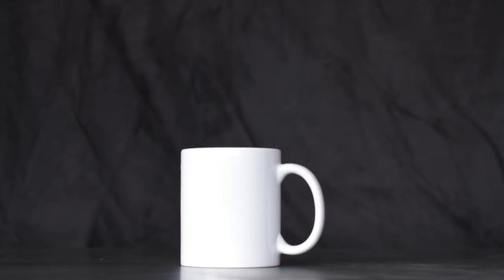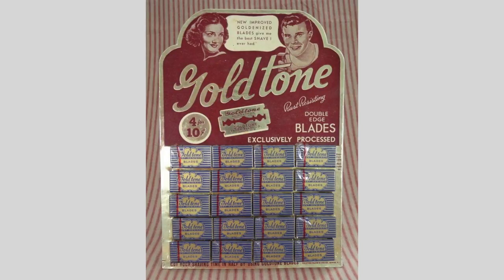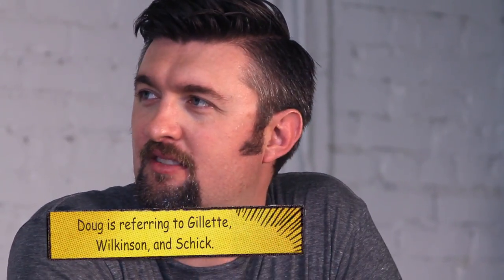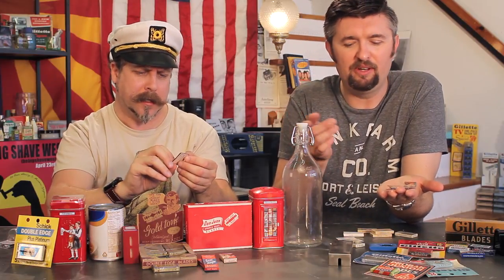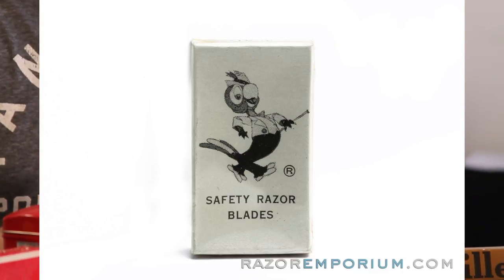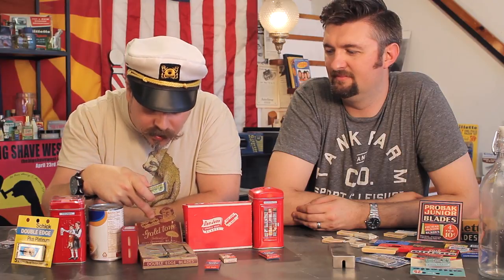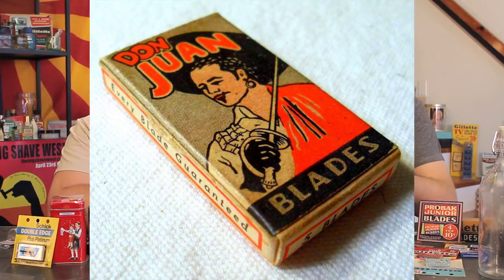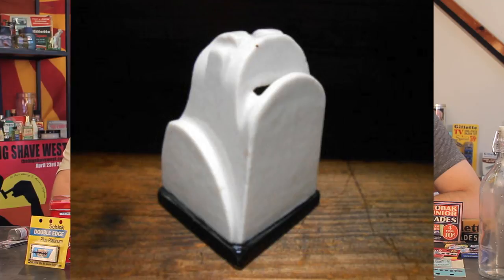I’d Lather Be Shaving: Ep 27 Season 1 | Vintage NOS Blades vs. New Blades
Good Morning & Welcome back to I'd Lather Be Shaving with Douglas Smythe of & Matt Pisarcik of

Can Matt and Doug tell the difference between a vintage NOS blade and a new blade? Let's find out in this week's episode! Follow the guys as they delve into the world of vintage blades and the secrets they hold. You may also learn a thing or two about creating your own blade bank!

I'd Lather Be Shaving is a weekly, morning, Traditional Shaving Show! Join us each Friday morning as the boys dish out some not too well known history, DIY Tips and more, Much More...all this over coffee!